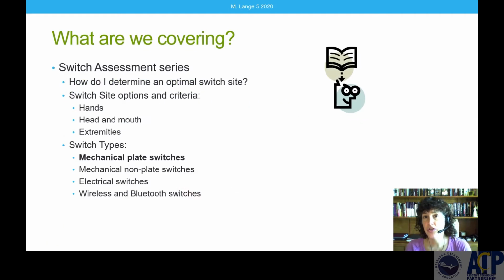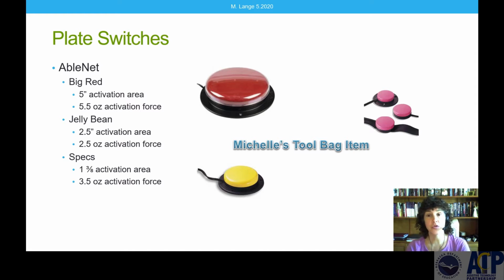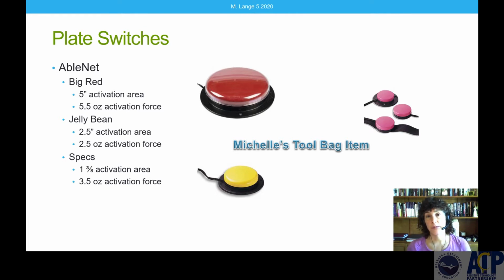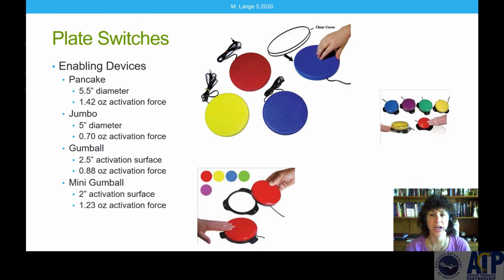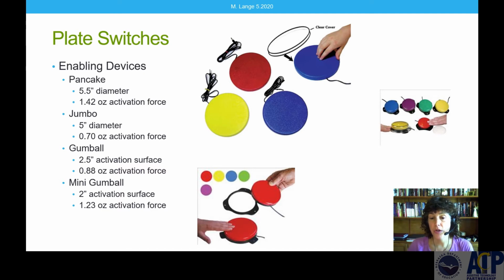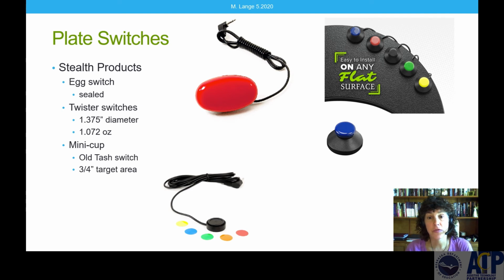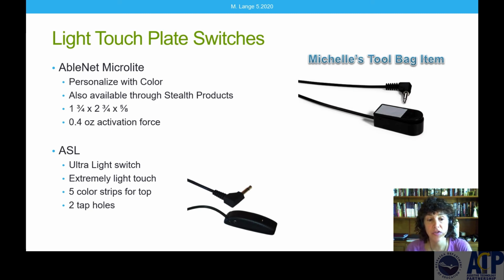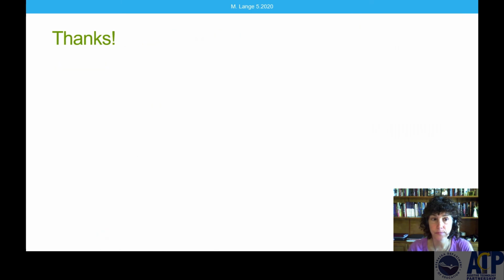Switch Types - Mechanical Switch Plates with Michelle Lange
Switch assessment determines the optimal switch location and switch type. This video will review the latest available mechanical plate type switches and provide clinical indicators for selection.

1. The participant will be able to list at least 3 types of mechanical plate switches and clinical indicators for each.